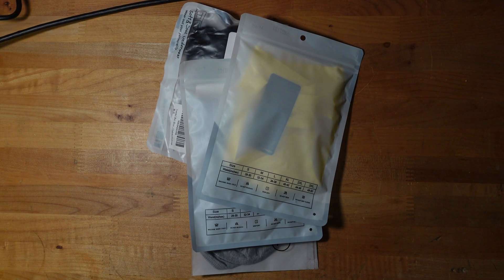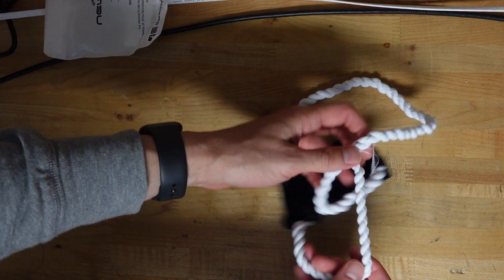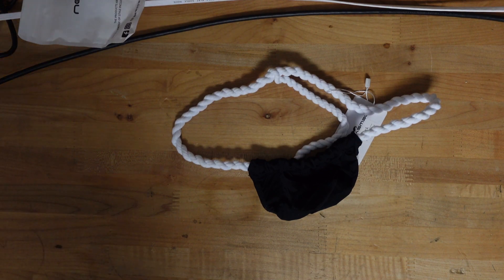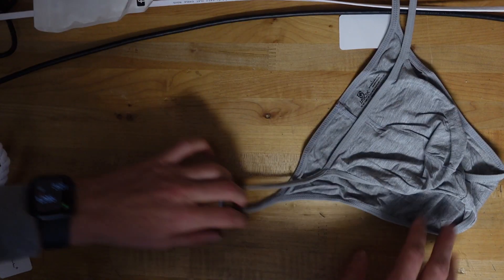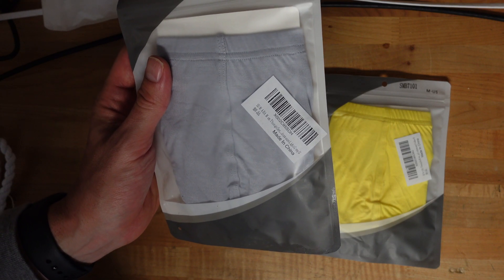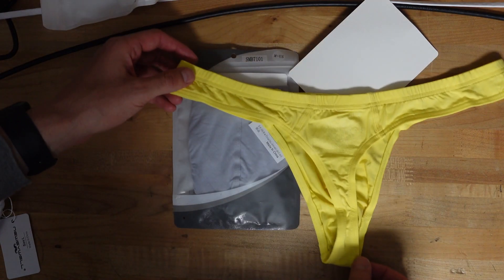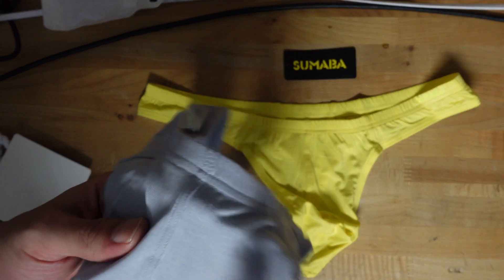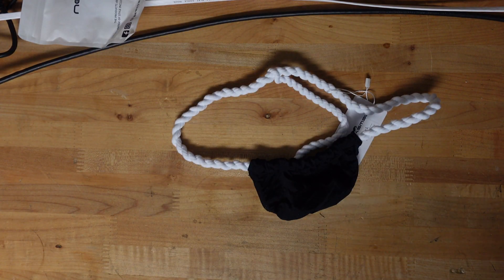Last Minute Holiday Gift Ideas - Low Cost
SUMABA Men Thong
Newsywell Mens Ice Silk T-Back Thongs G String
Arjen Kroos

My creator gear:

Sony ZV-1 Digital Camera
Wireless Shutter Release Camera Remote Control for Sony
ZV1 Screen Protector Appliable for Sony ZV-1 Camera

MeFoto RoadTrip Lightweight 61.6" Carbon Fiber Tripod/Monopod
Pixel RW221-S2 Wireless & Wired Shutter Release Remote Control 2.4GHz with Multi-Terminal Cable for Sony Alpha A7r,
SMALLRIG Cool Ballhead Arm Super Clamp Mount Multi-Function Double Ball Adapter
Pilotfly AtomCube RX1 Light
AtomCUBE RX1 RGB LED Light Diffuser Shade
AmazonBasics USB 3.0 Extension Cable
SMALLRIG Cool Ballhead Arm Super Clamp Mount

Blackmagic Design DaVinci Resolve Studio for Mac/Win/Linux (BMD-DV/RESSTUD